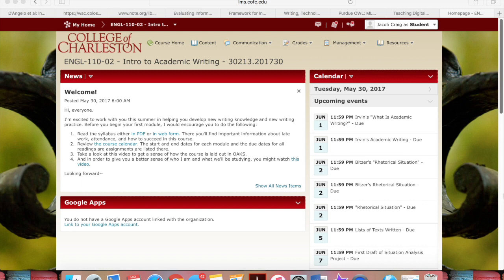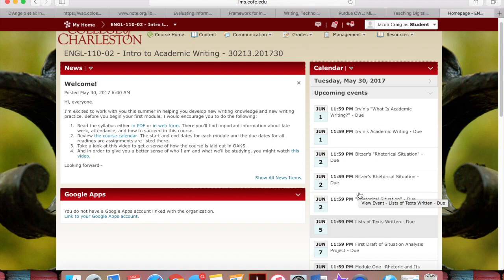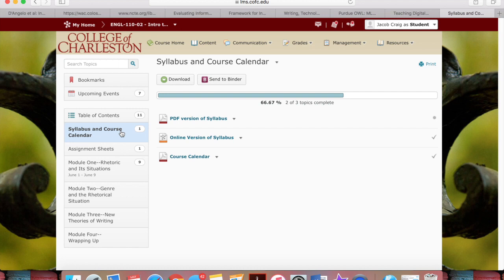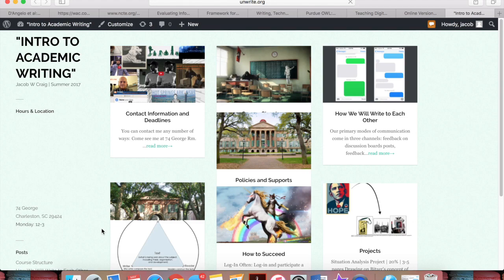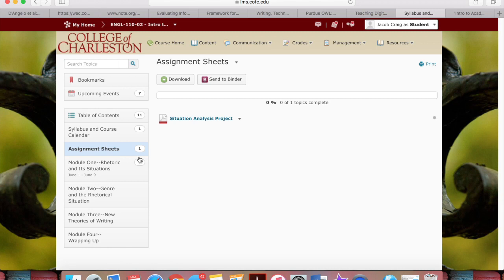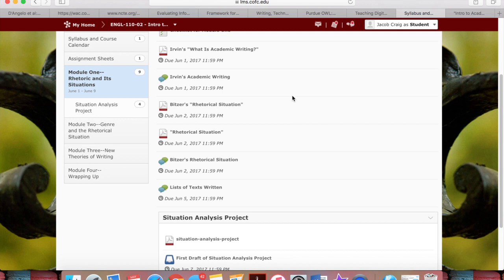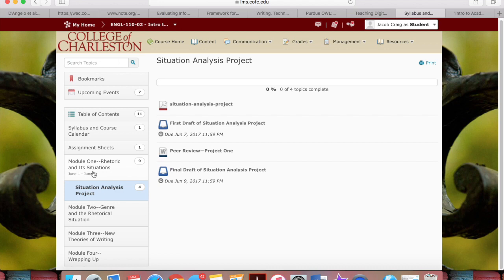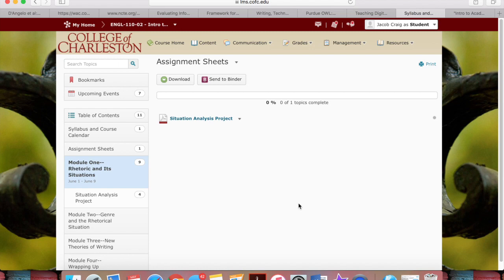Course Overview--ENGL 110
This short video provides an overview of the layout of my summer '17 section of ENGL 110: Intro to Academic Writing